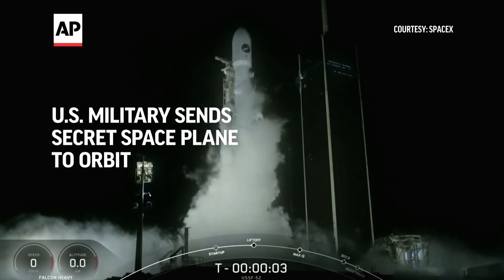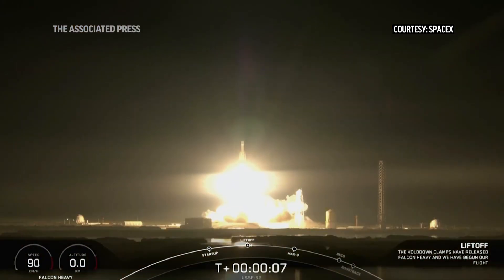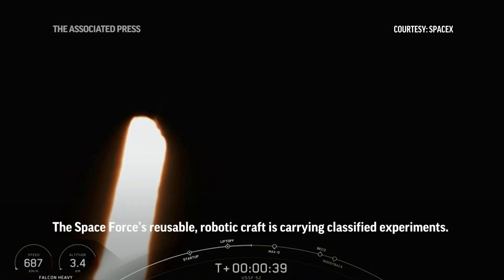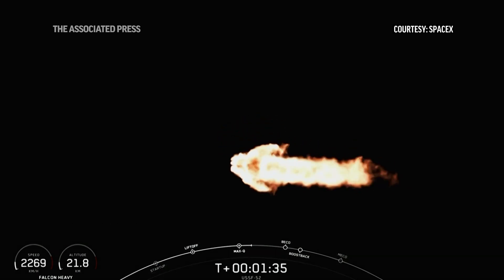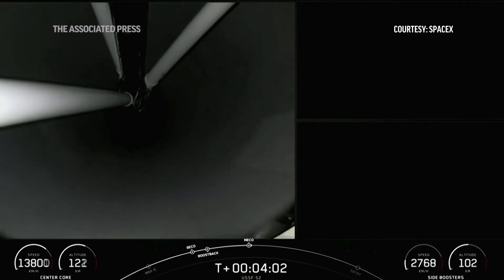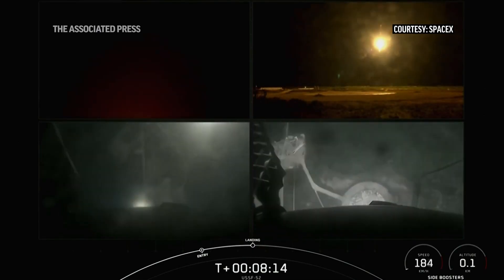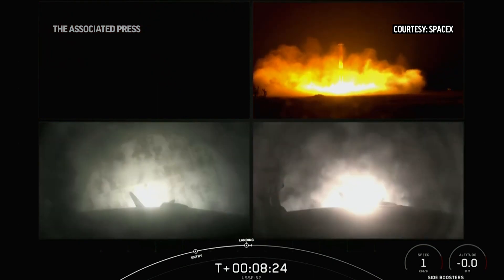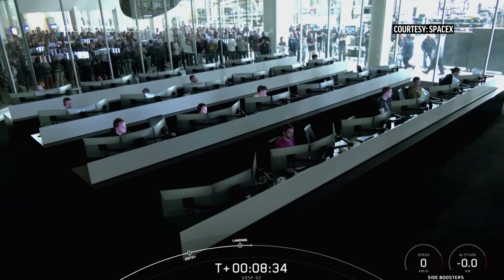US military space plane launches to orbit on another secretive mission expected to last years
The U.S. military's X-37B space plane launched to orbit Thursday for another secretive mission that’s expected to last at least a couple of years.

Like previous missions, the reusable plane resembling a mini space shuttle carried classified experiments. There's no one on board.

It marked the seventh flight of an X-37B, which has logged more than 10 years in orbit since its debut in 2010.

The last flight, the longest one yet, lasted 2 1/2 years before ending on a runway at NASA's Kennedy Space Center a year ago. Space Force officials would not say how long this orbital test vehicle would remain aloft or what's on board other than a NASA experiment to gauge the effects of radiation on materials.

The space plane took off aboard SpaceX’s Falcon Heavy rocket from Kennedy at nighttime.

Built by Boeing, the X-37B resembles NASA’s retired space shuttles. But they're just one-fourth the size at 29 feet (9 meters) long. No astronauts are needed; the X-37B has an autonomous landing system.

They take off vertically like rockets but land horizontally like planes, and are designed to orbit between 150 miles and 500 miles (240 kilometers and 800 kilometers) high. There are two X-37Bs based in a former shuttle hangar at Kennedy.